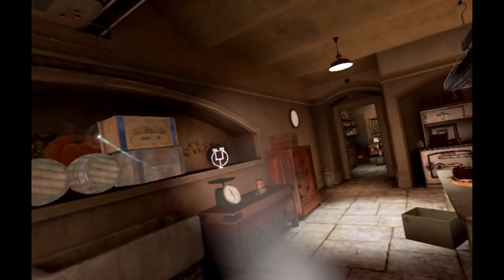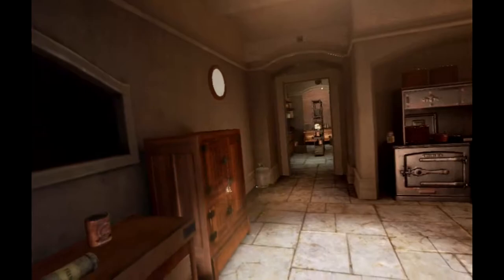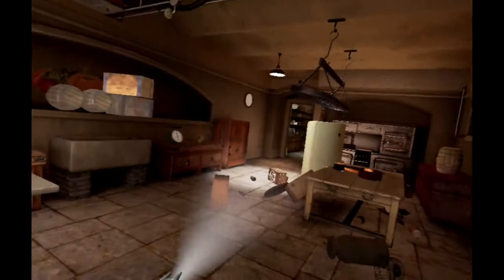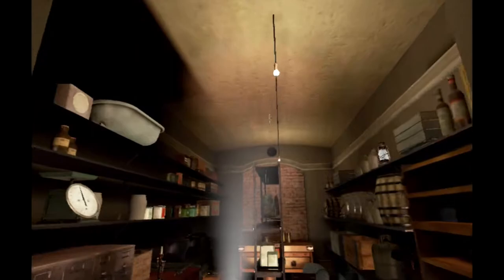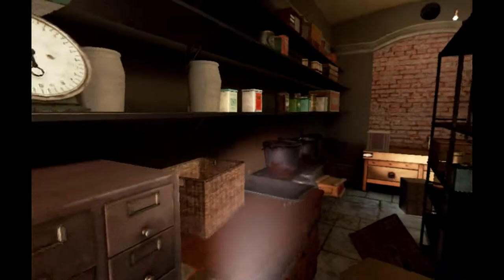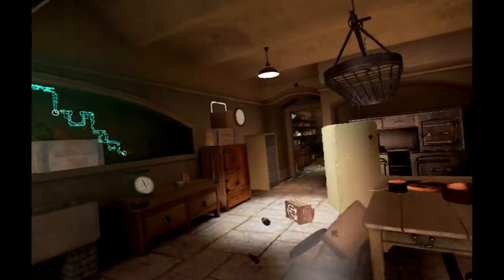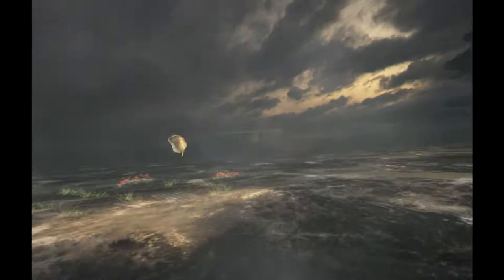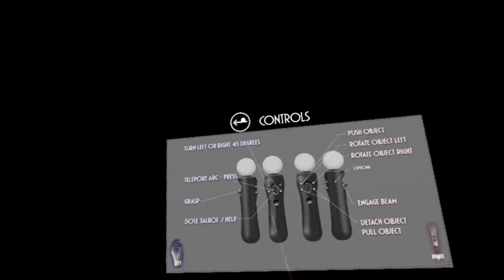Let's Play Torn (PSVR) - Part 07 - Kitchen ( PLP )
Developer: ?Aspyr Studio
Publisher: ?Aspyr Media
Platforms?: PSVR, Oculus, Vive
Rating?: Teen

Aspyr Media is proud to introduce Torn, a dark-science fiction mystery inspired by The Twilight Zone and Black Mirror, coming to PSVR, Oculus, and Vive this spring.

In 1953, on the brink of a major scientific breakthrough, the renowned physicist Dr. Lawrence Talbot vanished. For 64 years, his mansion remained hidden, his laboratory and work all but forgotten... Until now.

The first game developed in-house at Aspyr Studio, Torn was written by Neill Glancy (Stranglehold) and Susan O’Connor (Tomb Raider, BioShock), with an original orchestral score composed by Garry Schyman (BioShock, Middle Earth: Shadow of War).

Story

Deep in a forgotten forest, video blogger Katherine Patterson discovers an abandoned mansion, littered with strange machines and disturbing experiments. This is the home of the famed Dr. Lawrence Talbot, who went missing more than 64 years ago. This could be worth millions, the story of Patterson’s career...

But when she meets Dr. Talbot in person -- still alive, trapped in another dimension, and missing his body -- Patterson realizes she was wrong. This is the story of a lifetime.

Help Dr. Talbot reactivate his mysterious machines. Uncover the truth about the mansion and the new dimension known as “The Parallel.” Remember everything you see, for in Talbot’s world, truth is nothing more than the invention of the mind.

Features

    The Mansion: Teeming with the puzzles and machinations of a mad, disembodied physicist, Talbot’s mansion is a VR tourist destination built for fans of classic science fiction like The Twilight Zone and Black Mirror.
    Hijack Gravity - ?Use Dr. Talbot’s gravity tool to fling pianos with the flick of a wrist.
    Build towers of objects and bring them crashing down in grand fashion.
    Cinematic VR? - Written by Susan O’Connor (Tomb Raider, BioShock) and Neill Glancy (Stranglehold). Original orchestral score composed by Garry Schyman (BioShock, Middle Earth: Shadow of War).